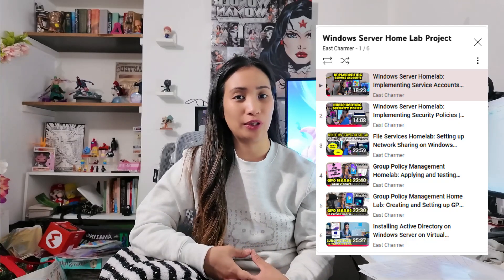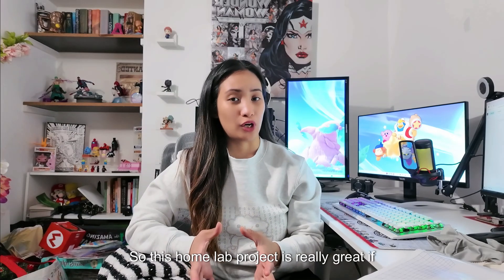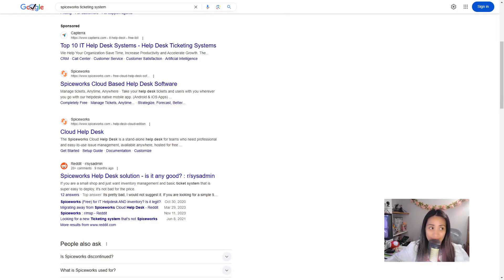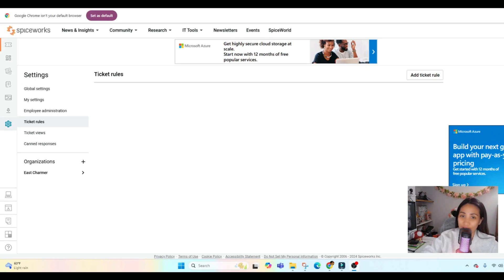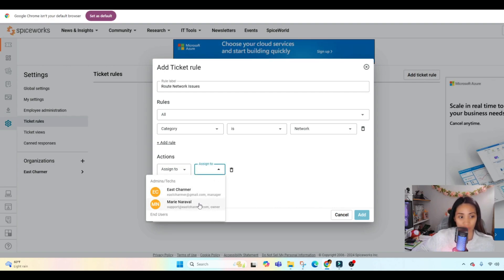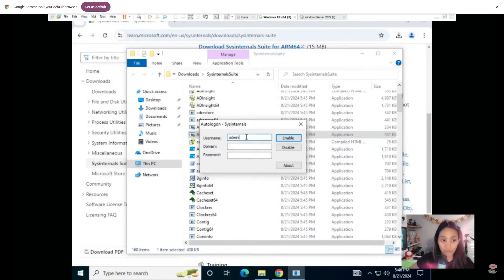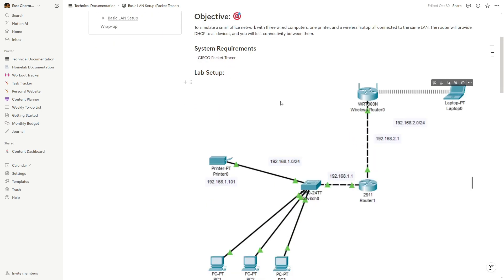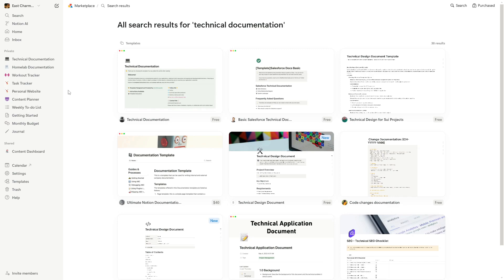Beginner Friendly Homelab IT Projects that require minimal hardware | Ep 1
Hello everyone! Welcome to this Homelab Series where I share some Project ideas to try to sharpen your tech skills. This is episode 1 and will be uploading more episodes in the future so if you're interested in this video, please keep on watching.

00:00 -  Introduction
00:49 - Windows Environment
02:16 - Network Simulation
03:17 - Ticketing System
06:30 - SysInternals
07:23 - Documentation